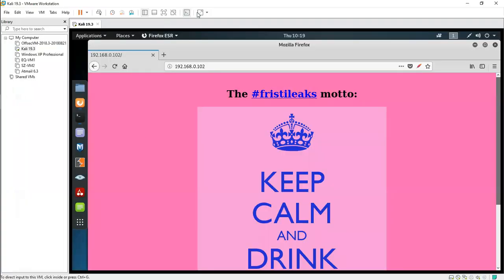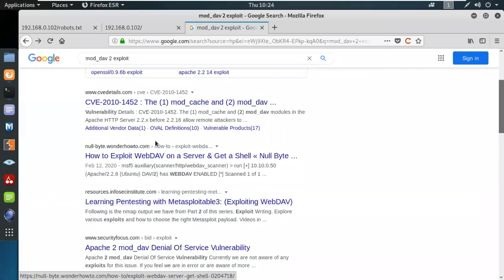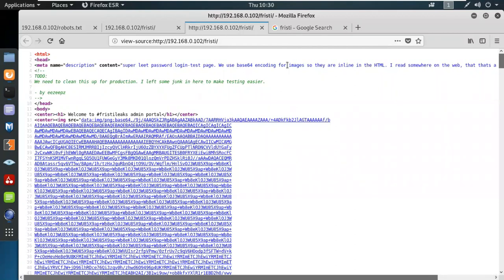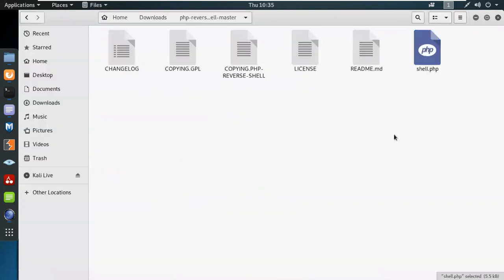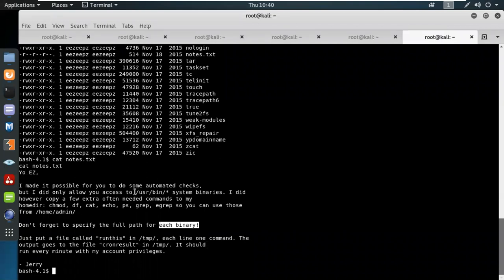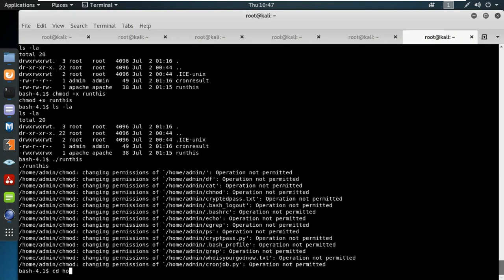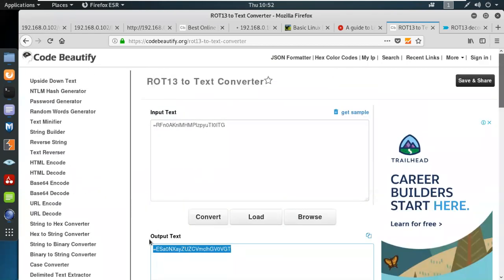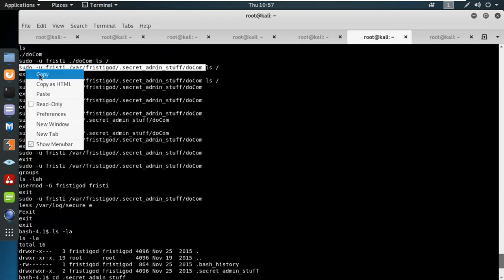Penetration Testing - Encryption | What is Encryption | Craw Security